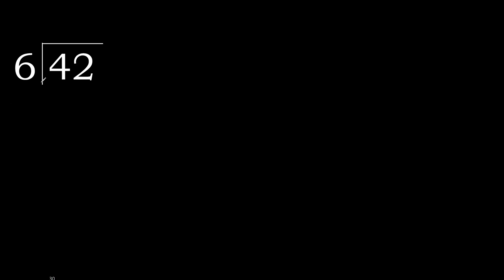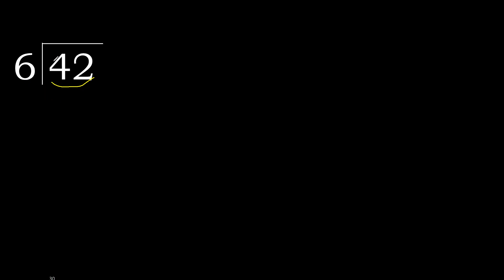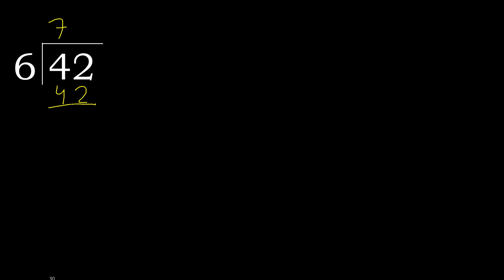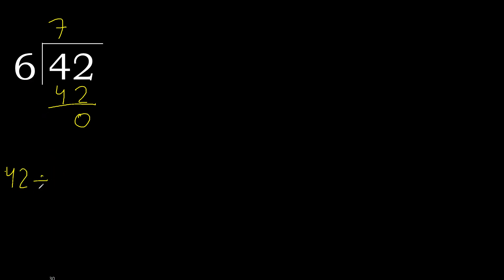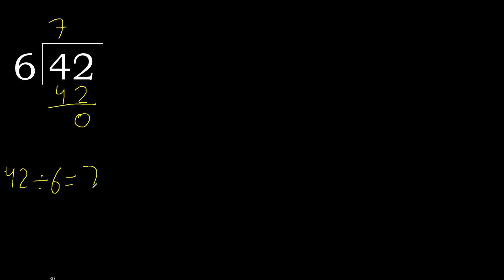Divide 42 by 6 , remainder . Division with 1 Digit Divisors . How to do